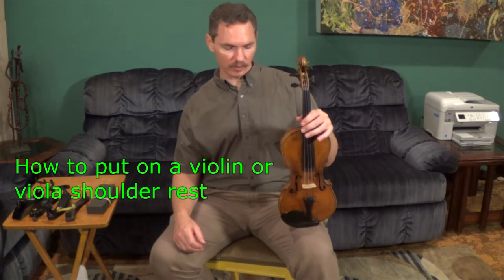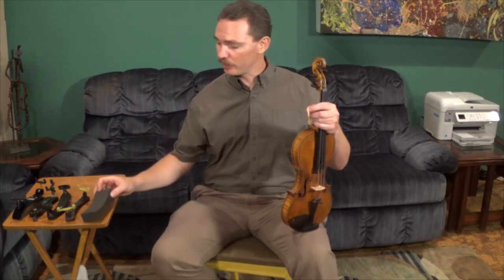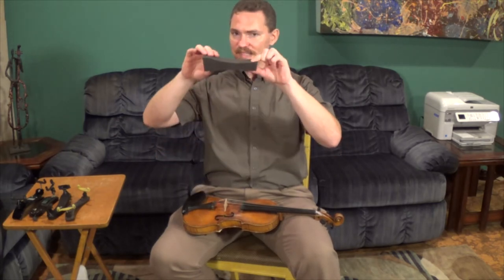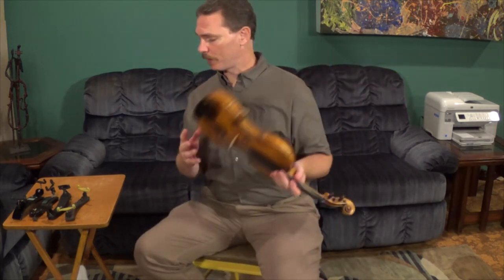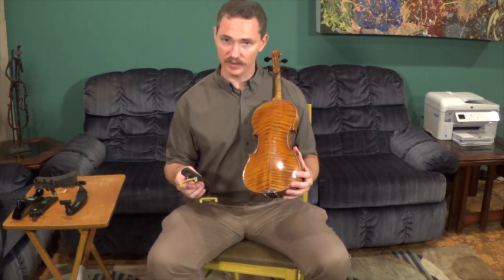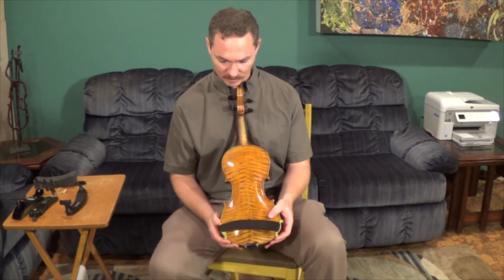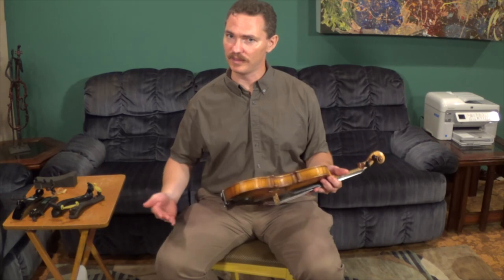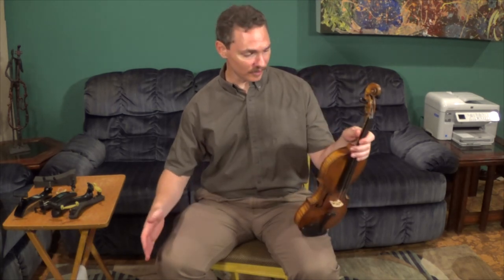Violin/Viola Lesson - How To Attach A Shoulder Rest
This video goes over attaching a shoulder rest to a violin or viola.